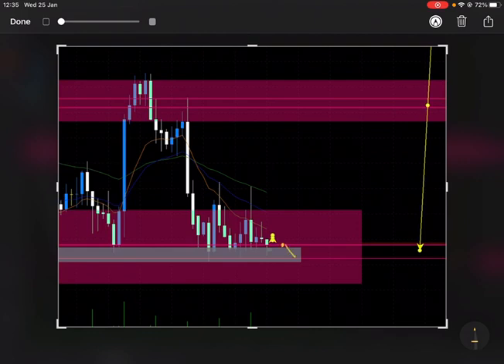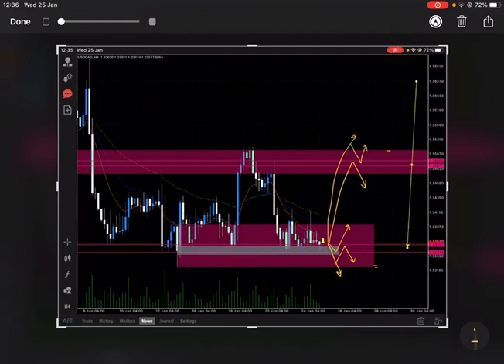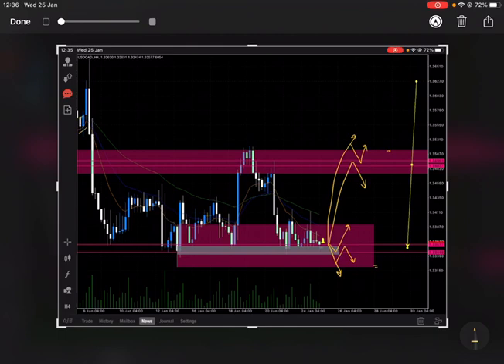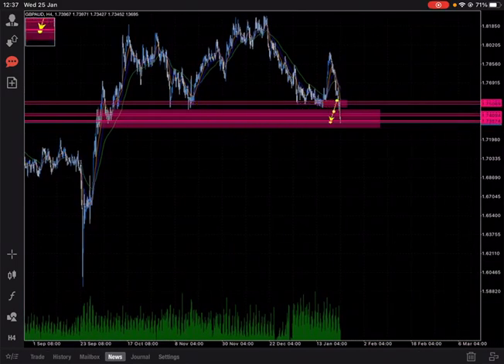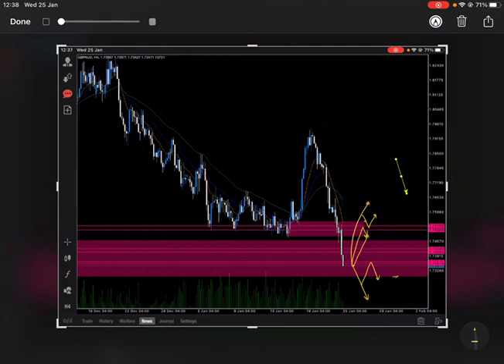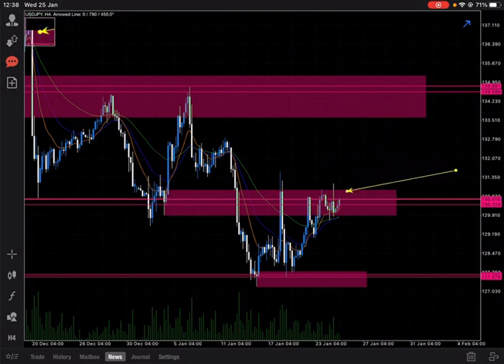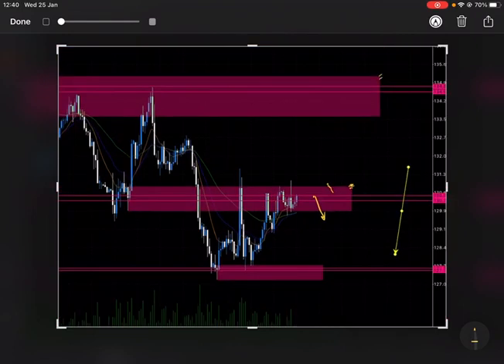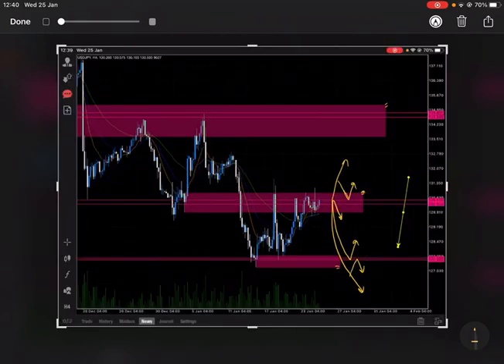currency pair analysis 12